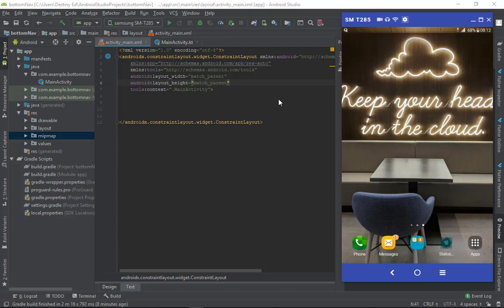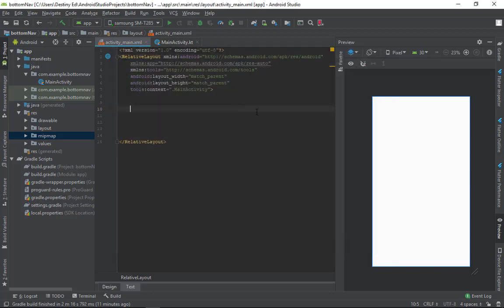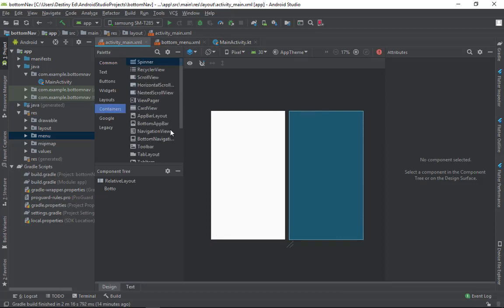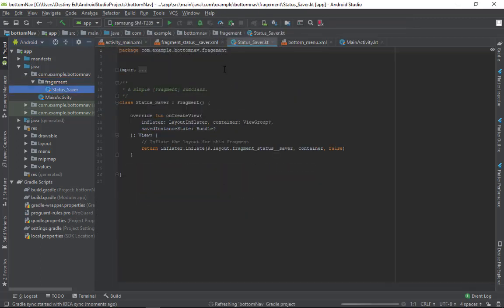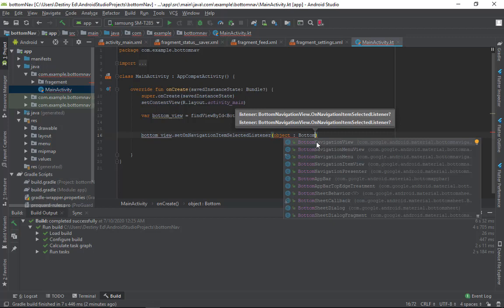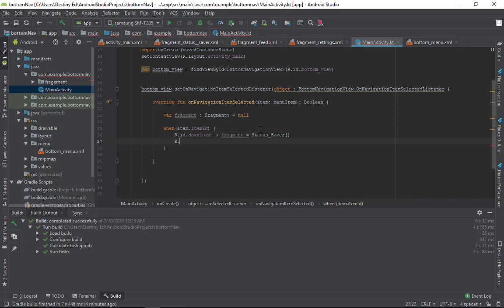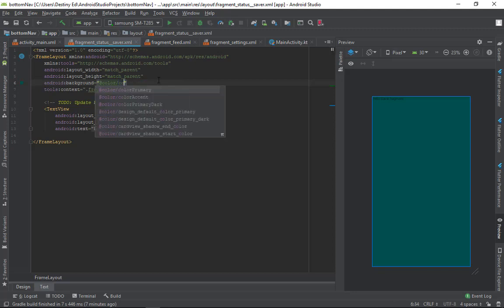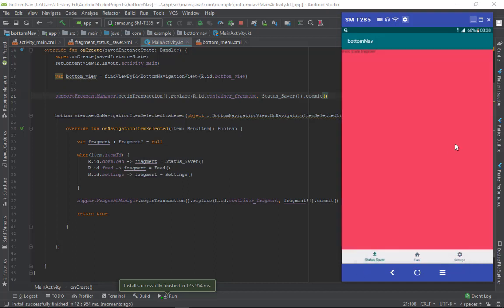Build a bottom navigation view in android studio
Using a bottom navigation is so important if you want to manage a single activity by displaying more than one pages using fragment. This lesson will cover all you need to create a responsive and highly performance bottom navigation using kotlin in android studio. You are also going to learn how to get different icons and set a fragment